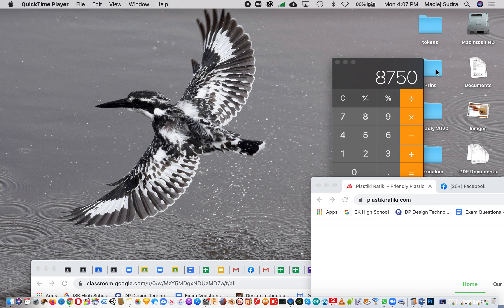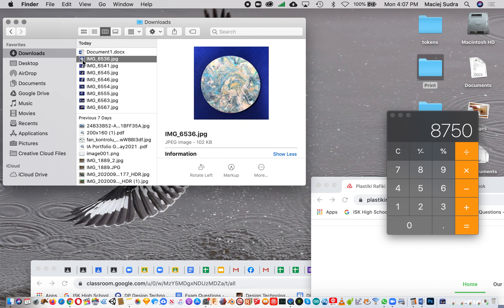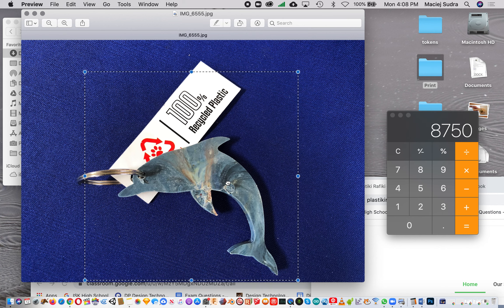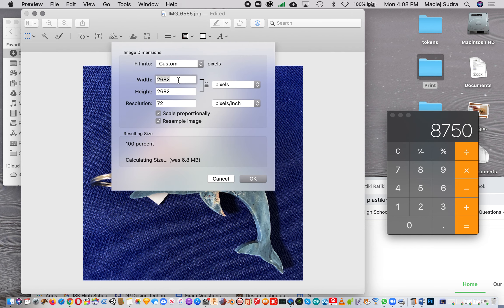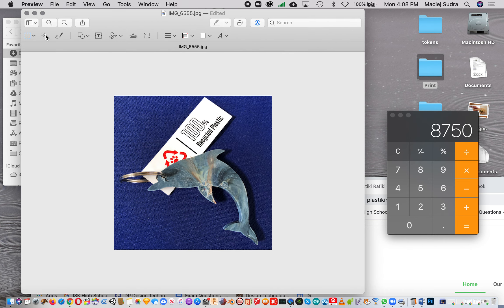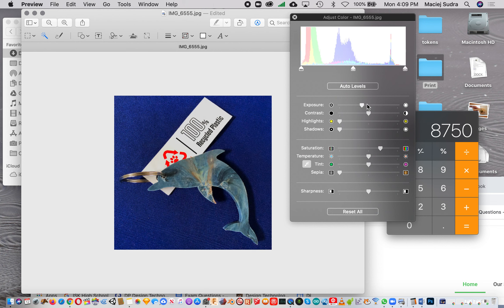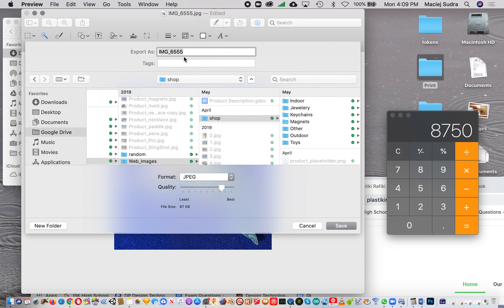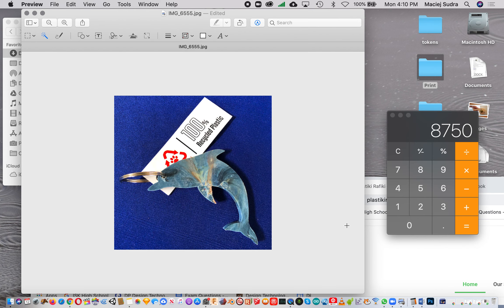Resizing images preview